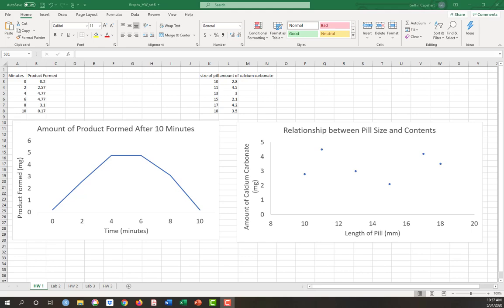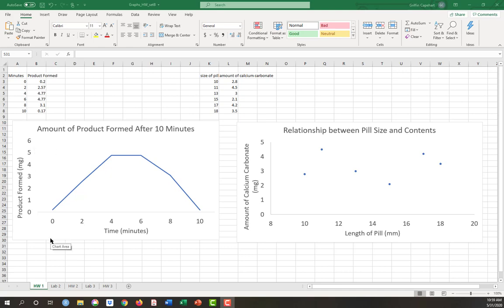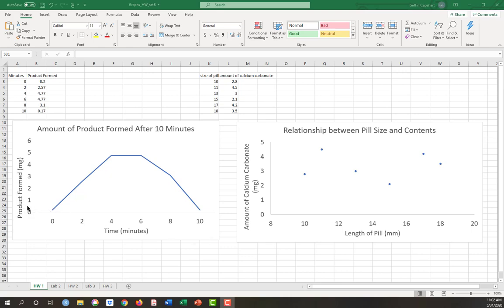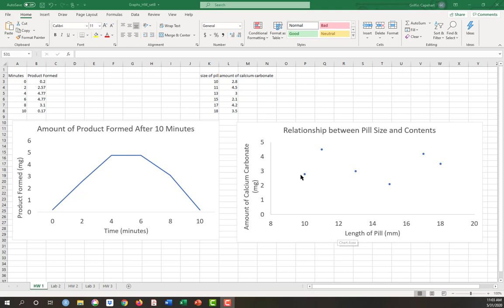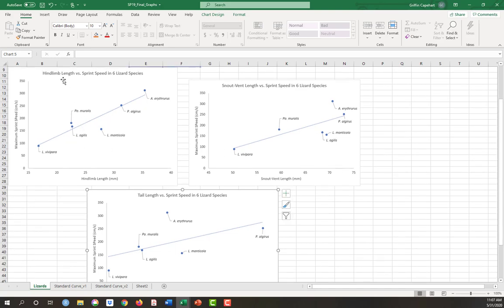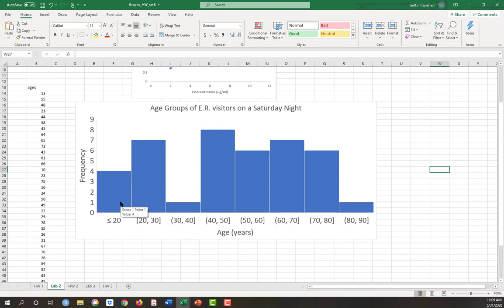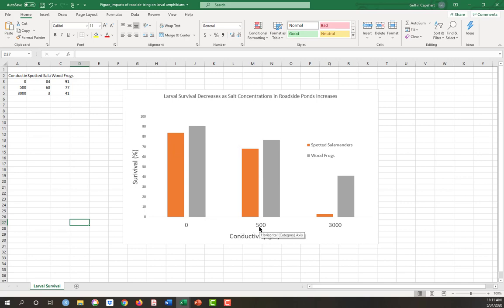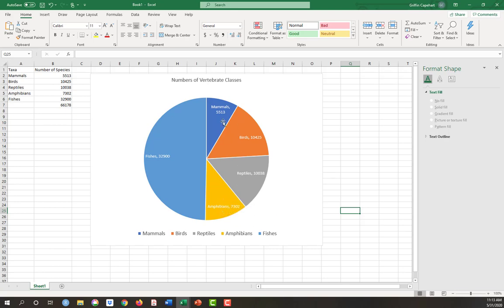Types of Graphs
A brief description of different ways to display data.